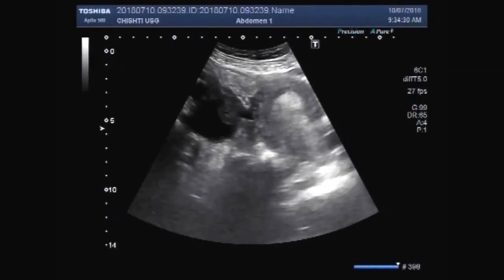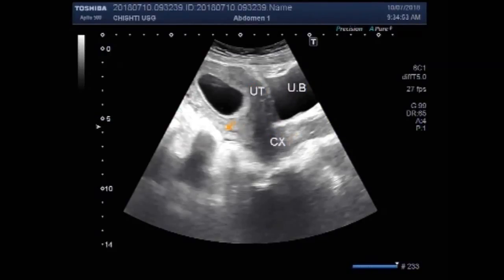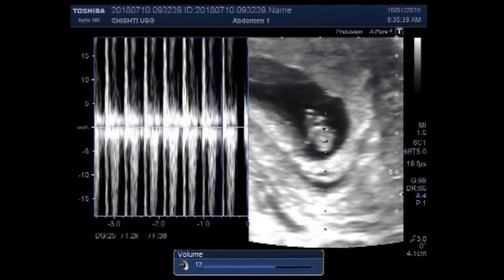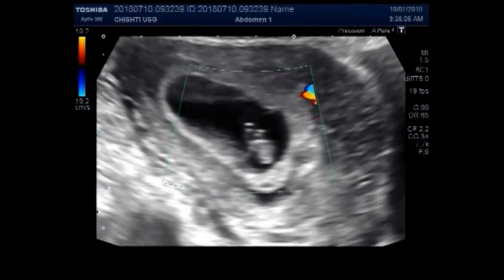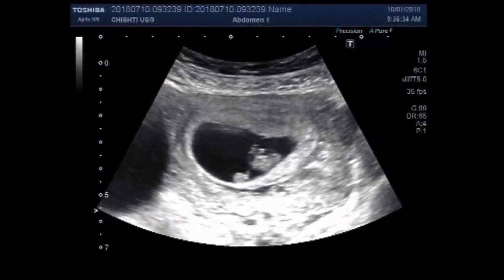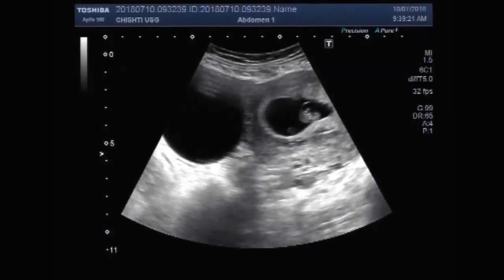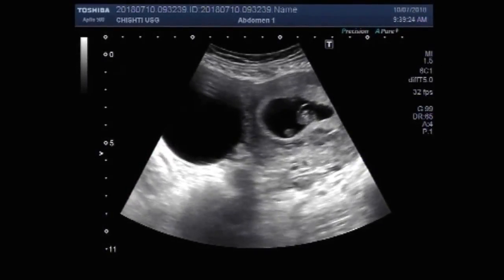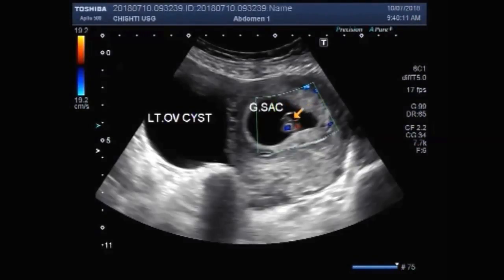Ultrasound Video showing an early pregnancy with an ovarian cyst.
This video shows an early pregnancy with an ovarian cyst.